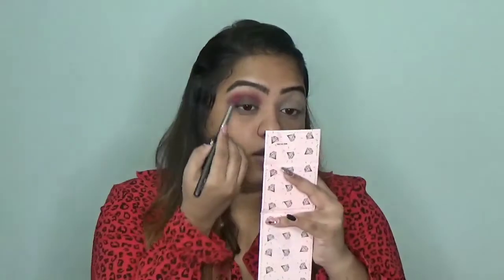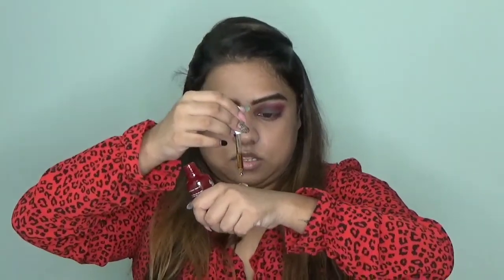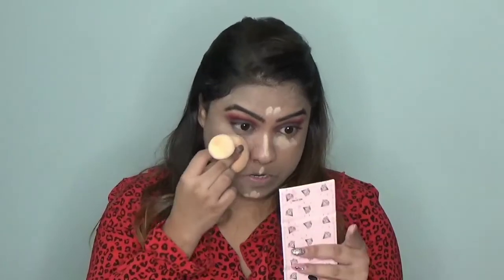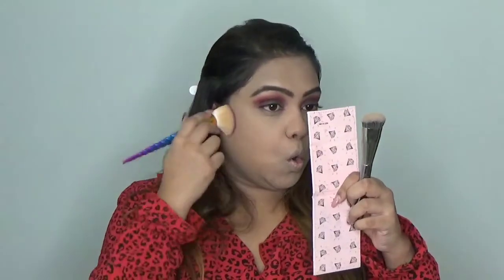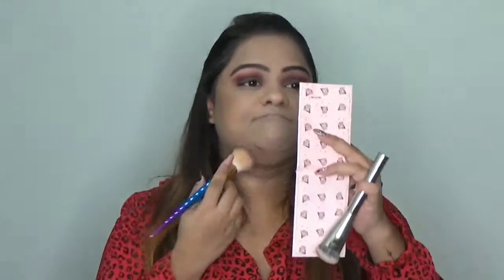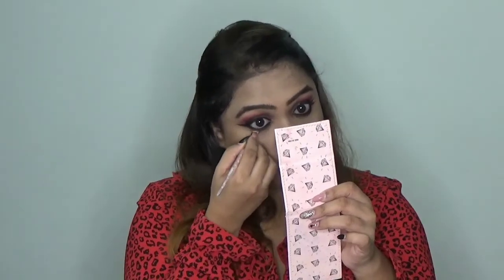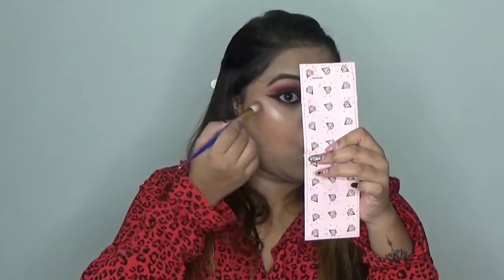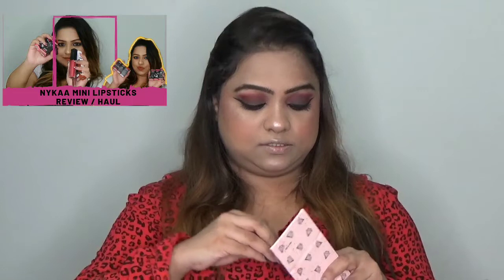GET THIS LOOK | 2019 | CHANDRIKA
Hi everyone i'm chandrika in today's video i'm going to share this makeup look if you wanna know how to get this look then keep on watching